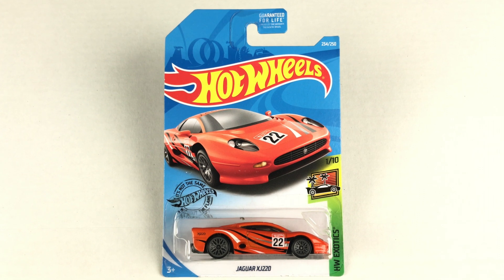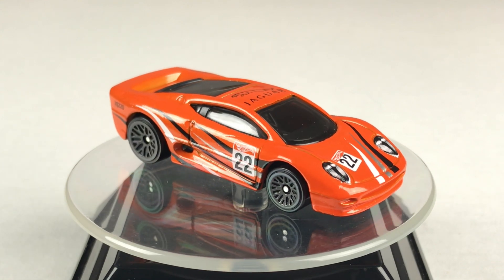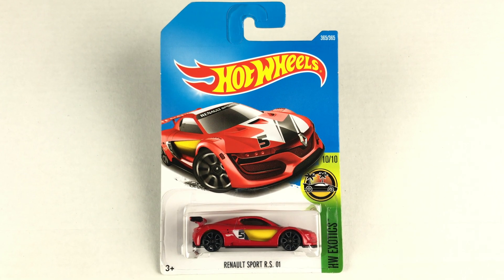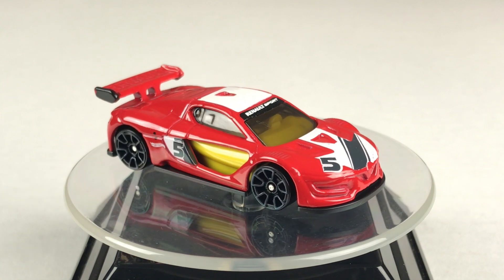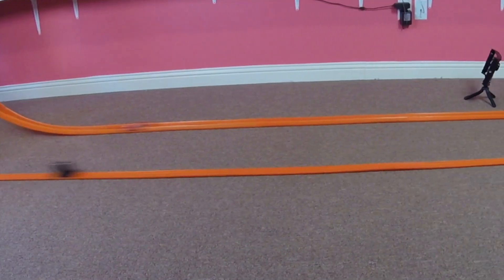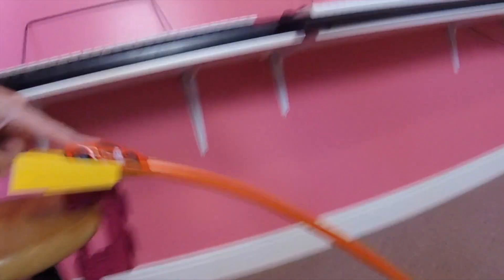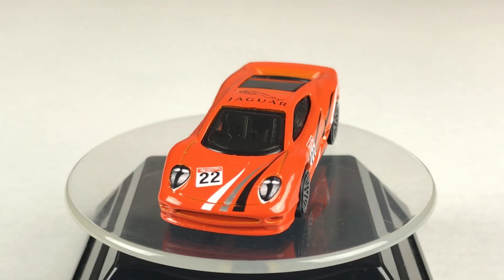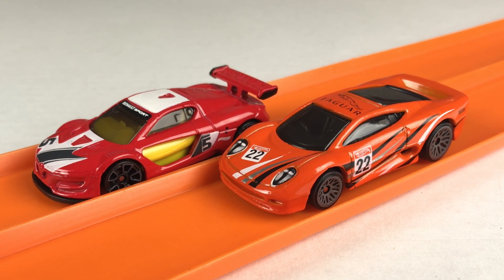Hot Wheels Jaguar XJ220 v Renault Sport R.S. 01 Drag Race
Today’s video will feature the Hot Wheels Jaguar XJ220 v Renault Sport R.S. 01 in an epic Drag Race on the vintage Drag Race action set. Which car is the fastest Hot Wheels!?